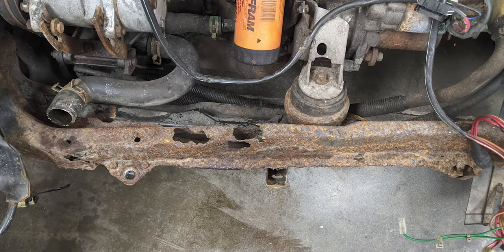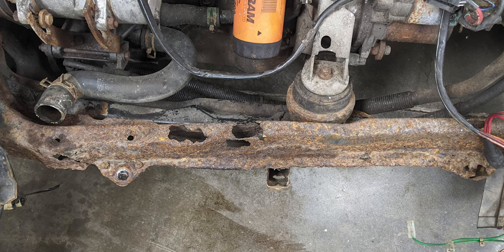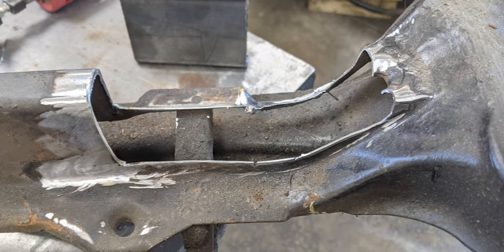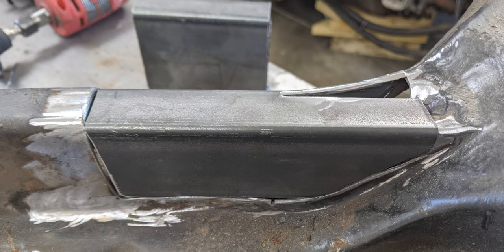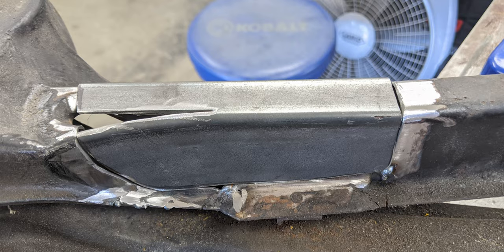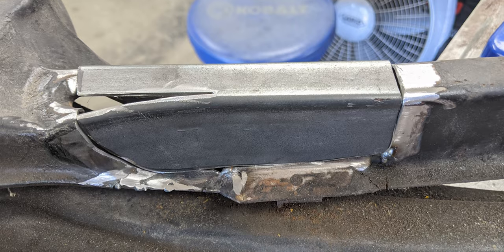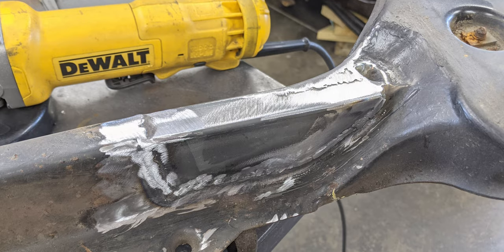GTI PROJECT S01EP02 Coolant test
Digging into the cooling system and finding much more wrong then originally anticipated.

Equipment( Updated 2/21/2021):

Main Rig:
   Rode VideoMic Pro Plus (for shop shots)
   Rode Wireless Go (for talkie bits)

   Adobe Premiere
   Autodesk Inventor Professional
   Autodesk Nastran Simulation